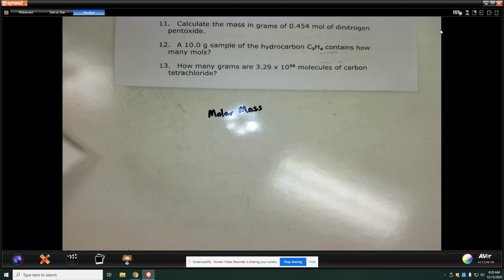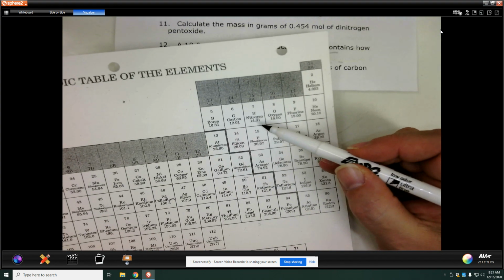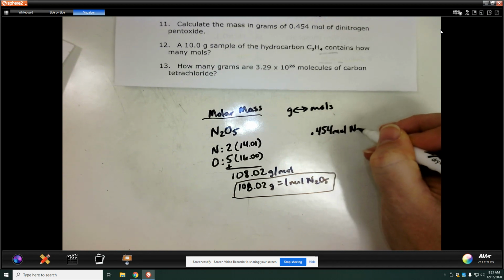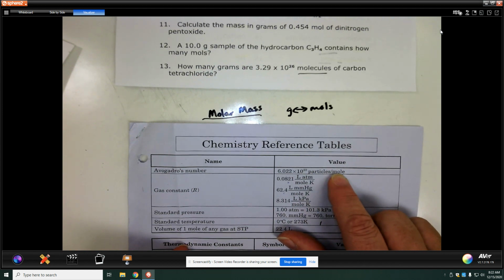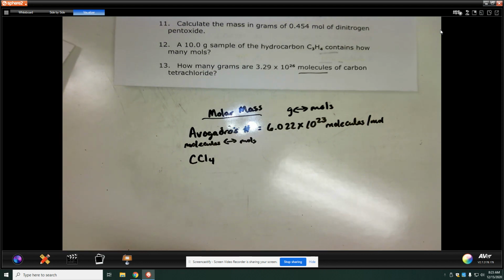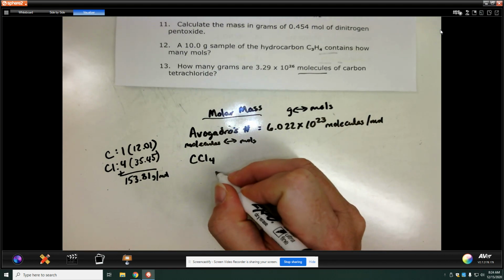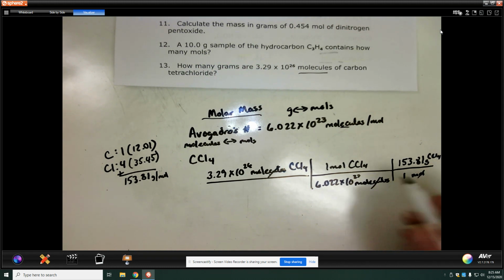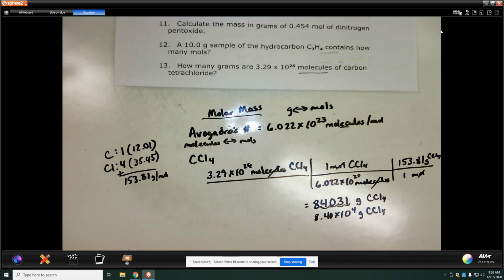Molar mass and Avogadro's number conversions review